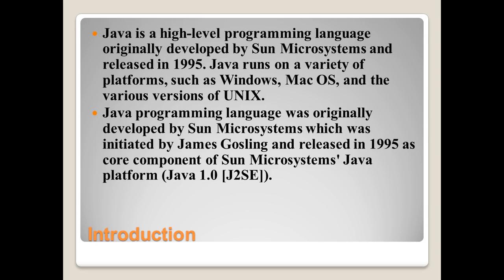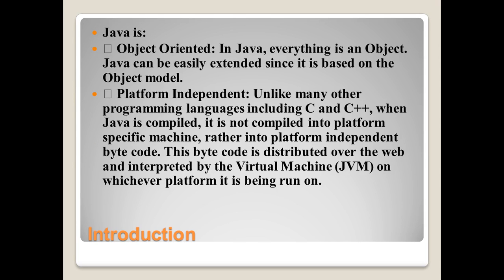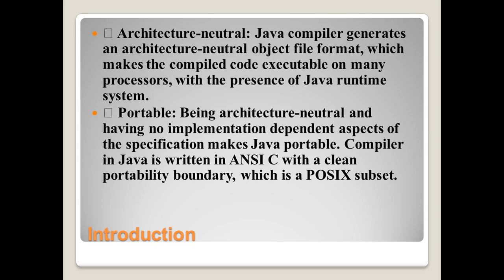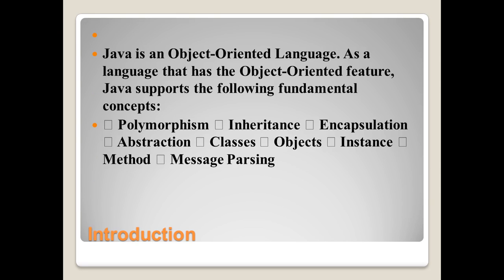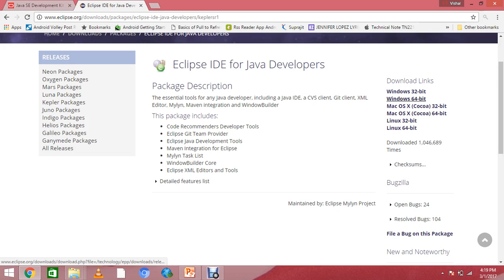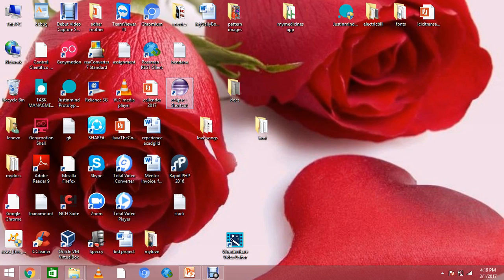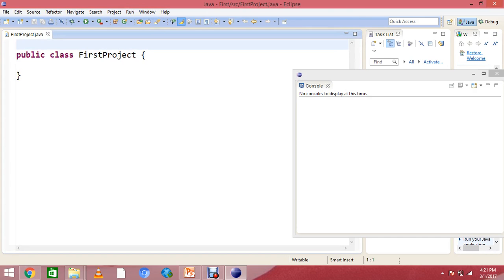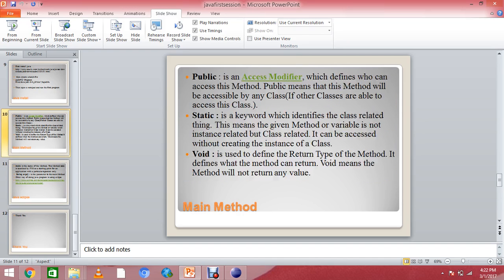Java First Session Beginner Level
This is First Java Session for beginner level ...